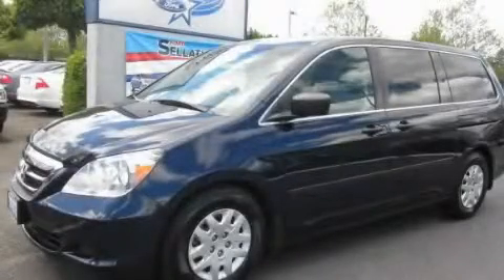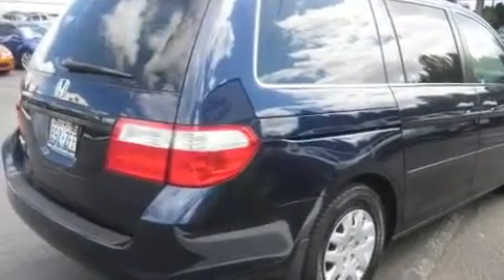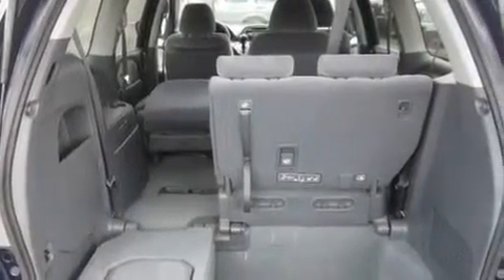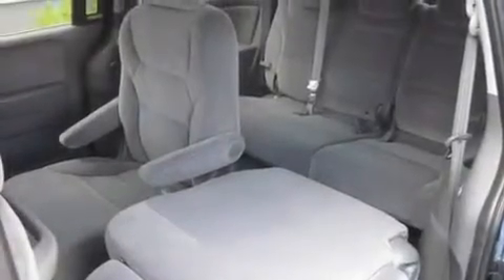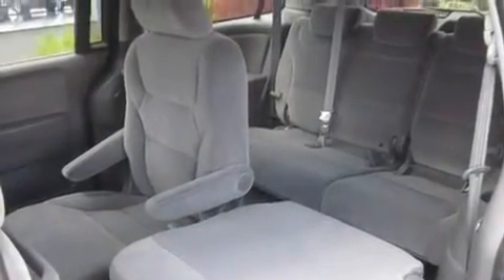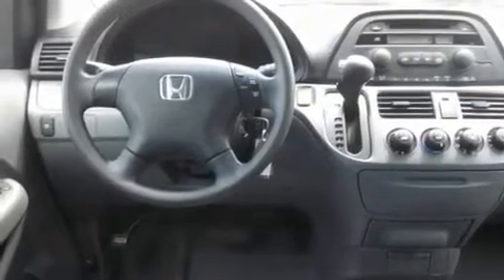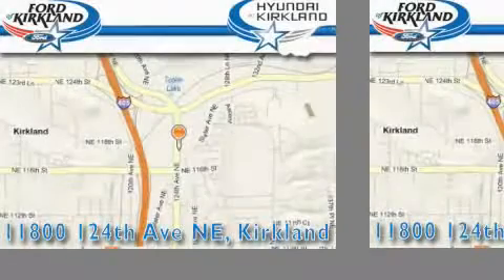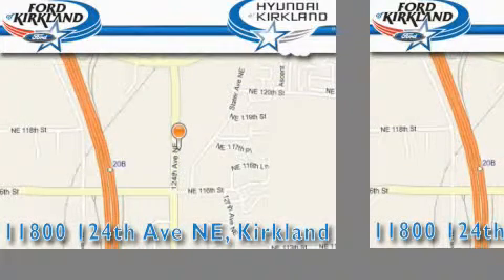2007 Honda Odyssey Bellevue WA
Year : 2007

 Make : Honda

 Model : Odyssey

 Engine : 3.5L V6 SOHC 24V

 Trans . : 5 Spd Automatic

 Exterior : Blue

 Miles : 48,761

 Interior : Gray

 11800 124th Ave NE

 Pre-Owned 2007 Honda Odyssey Kirkland WA